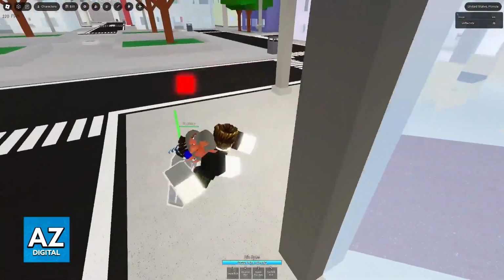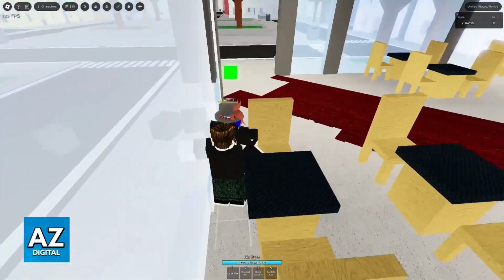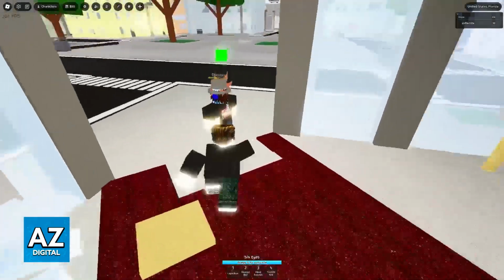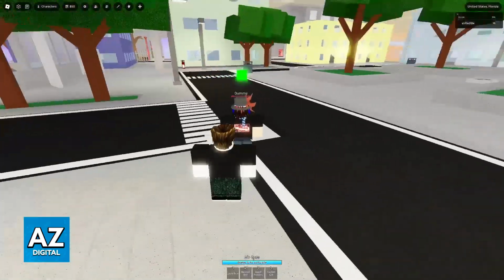How To M1 Reset in Jujutsu Shenanigans (2025) - Step by Step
In this video I will clear your doubts about how to m1 reset in jujutsu shenanigans, and whether or not it is possible to do this.